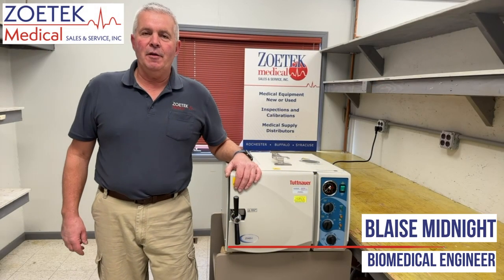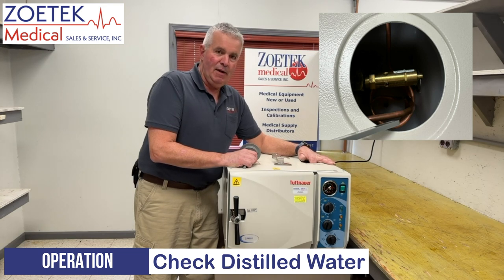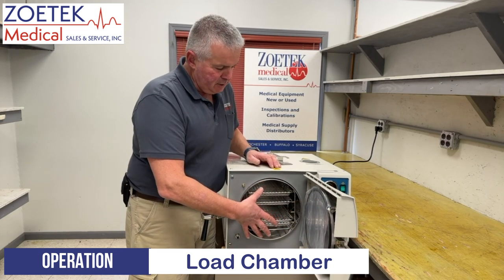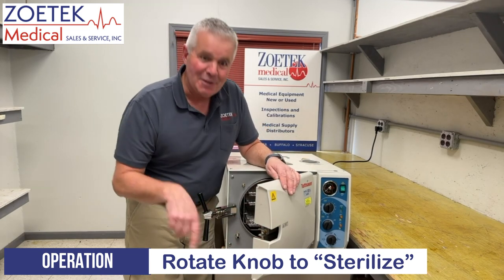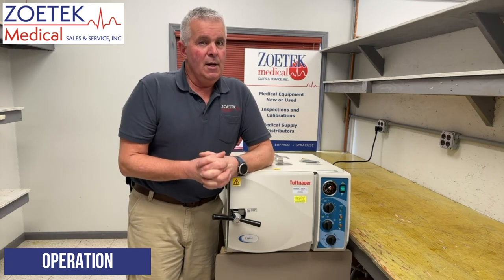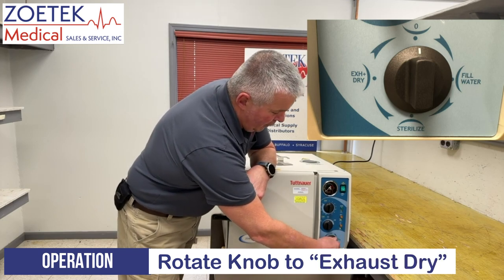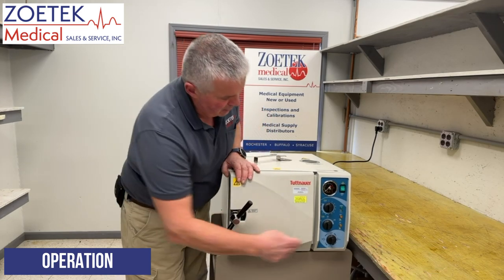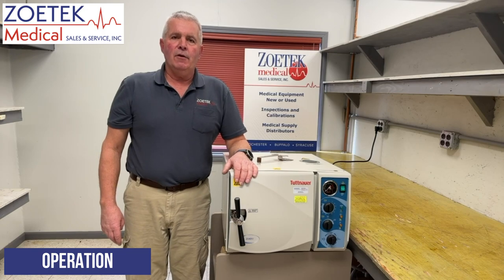Operation of a Tuttnauer 2540M Sterilizer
Blaise Midnight is back with another Zoetek Tek Tip. This time he is talking about the operation of a Tuttnauer 2540M sterilizer. "M" is a manual sterilizer, which means you have to manually operate the valves. 2540A would be automatic.  Enjoy!